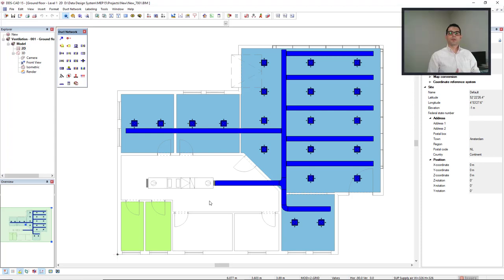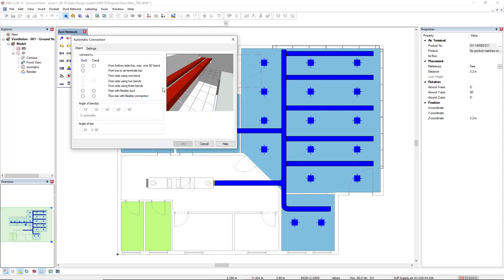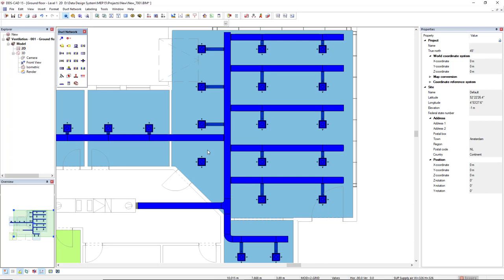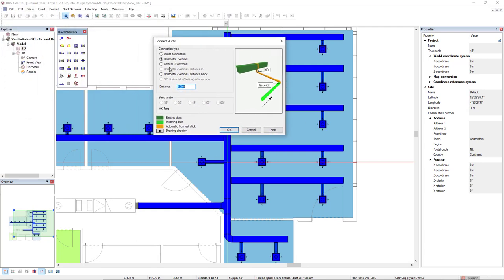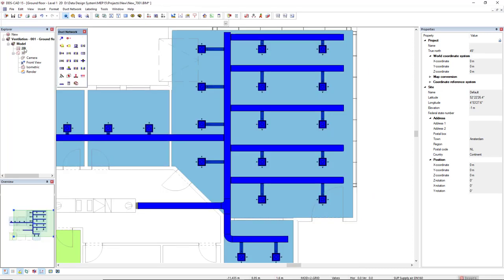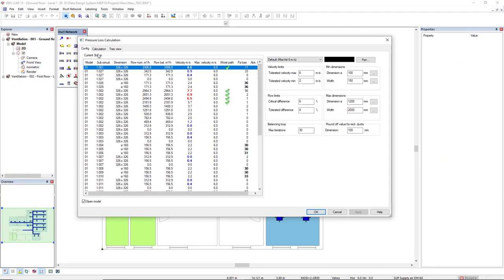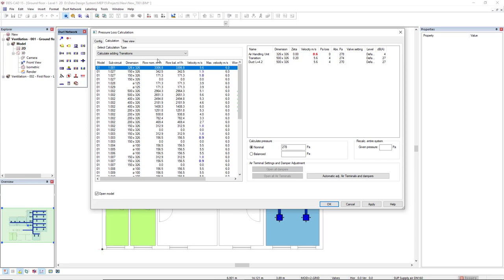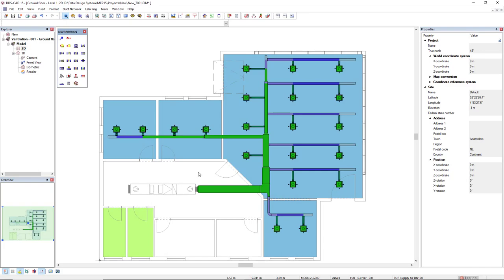Getting Started - Ventilation - Automatic connection & Pressure loss calculation